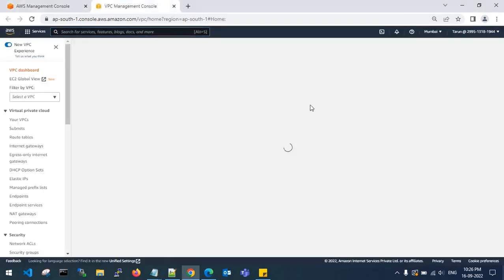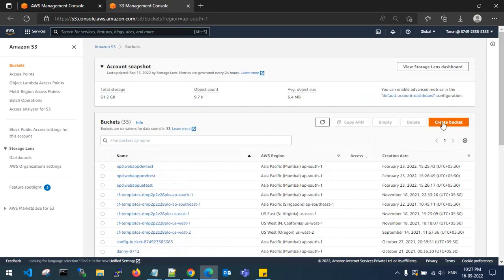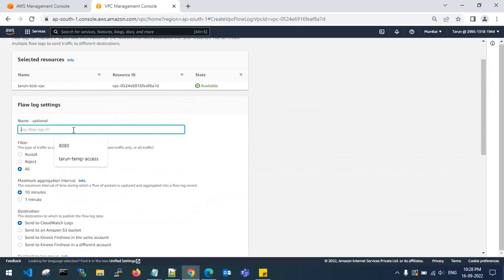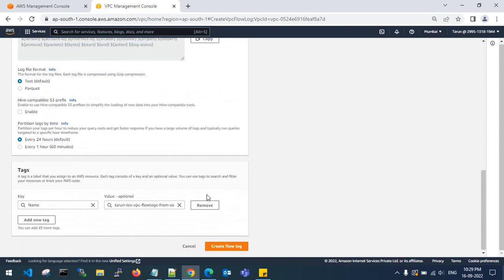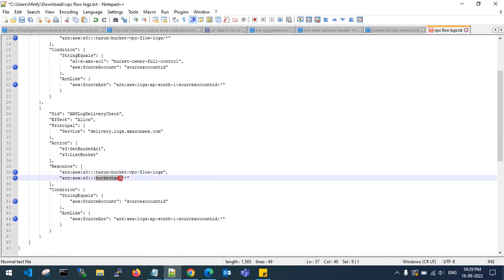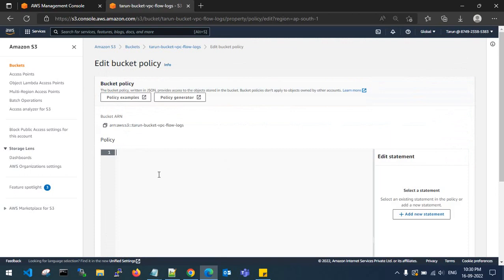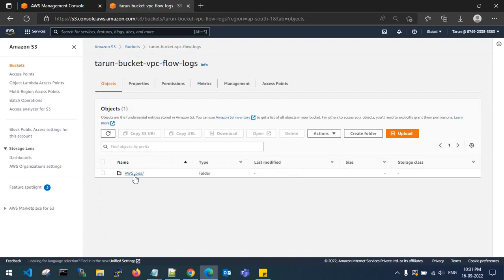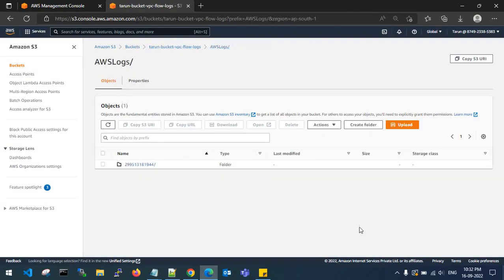How to write VPC flow logs to an S3 bucket on another AWS account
Hi Viewers, please use the below code to work on the same.
Bucket Policy:-
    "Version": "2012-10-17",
    "Statement": [
            "Sid": "AWSLogDeliveryWrite",
            "Effect": "Allow",
            "Principal": {
            "Action": "s3:PutObject",
            "Resource": [
                "arn:aws:s3:::bucketname",
                "arn:aws:s3:::bucketname/*"
            "Condition": {
                "StringEquals": {
                    "s3:x-amz-acl": "bucket-owner-full-control",
                    "aws:SourceAccount": "sourceaccountid"
                "ArnLike": {
                    "aws:SourceArn": "arn:aws:logs:ap-south-1:sourceaccountid:*"
            "Sid": "AWSLogDeliveryCheck",
            "Effect": "Allow",
            "Principal": {
            "Action": [
                "s3:GetBucketAcl",
                "s3:ListBucket"
            "Resource": [
                "arn:aws:s3:::bucketname",
                "arn:aws:s3:::bucketname/*"
            "Condition": {
                "StringEquals": {
                    "aws:SourceAccount": "sourceaccountid"
                "ArnLike": {
                    "aws:SourceArn": "arn:aws:logs:ap-south-1:sourceaccountid:*"